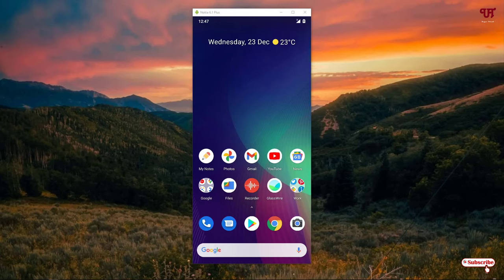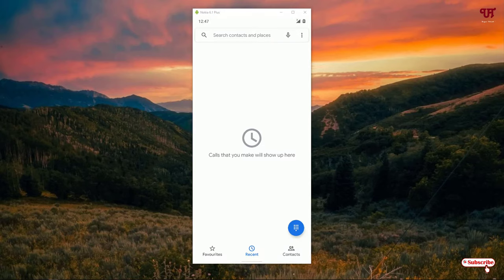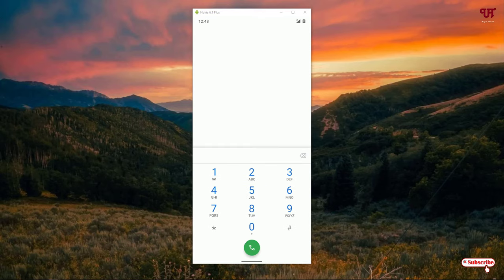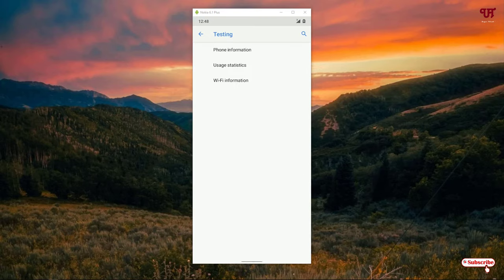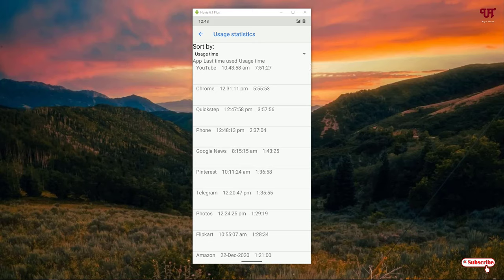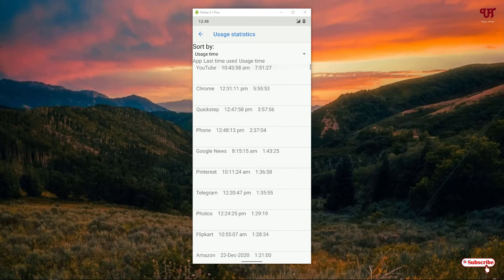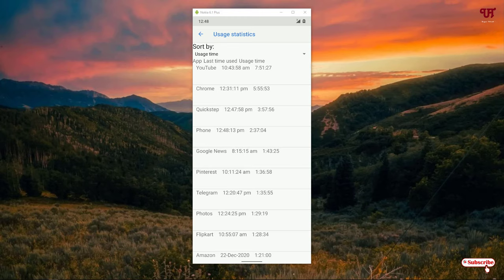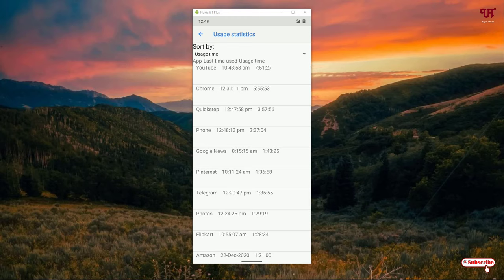How to find out any App Last Time Used and Total Usage Time in any Android Smartphones ?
This video tutorial is all about How to find out any App Last Time Used and Total Usage Time in any Android Smartphones.